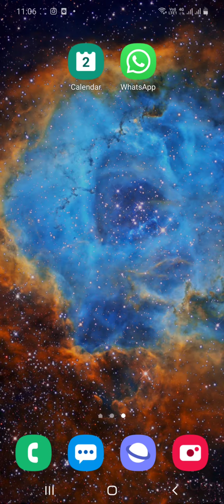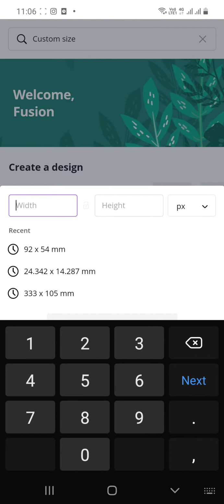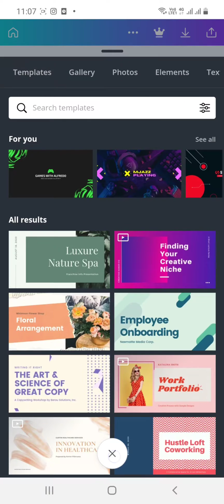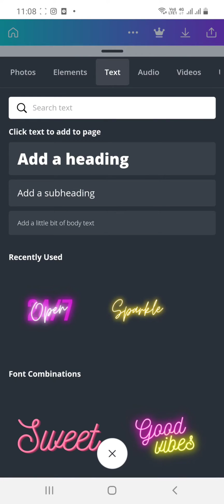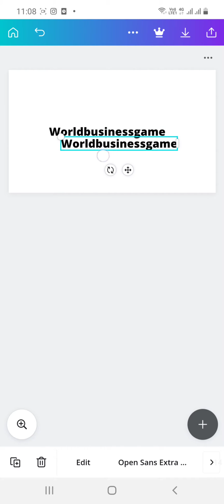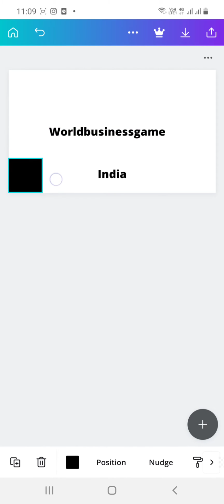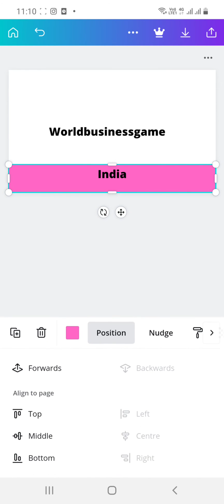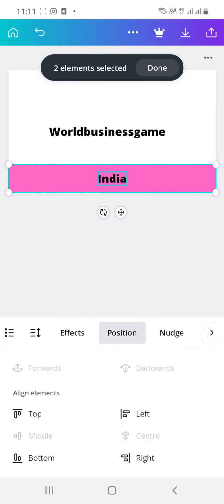How to resize custom page and few more basic tools in canva part 1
Canva easy way to create beautiful designs in minute.
Download the Canva desktop app. Your favorite design tool just got even easier to use with Canva's desktop app. Its very difficult to carry a laptop every where. Canva is such an app where in you could edit in mobile also. For full view you could use canva on PC. But i love the mobile app as its so very flexible never hangs on mobile i just love to create new stuff for my clients.

Lets Learn canva in such a way that you remember by watching learning videos